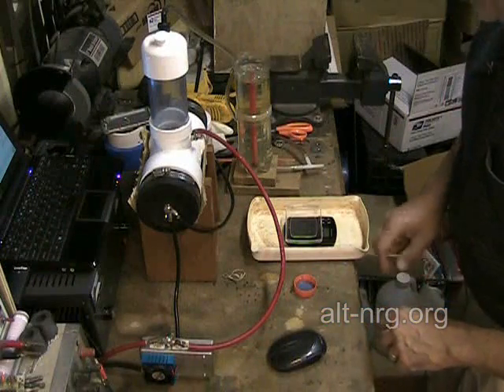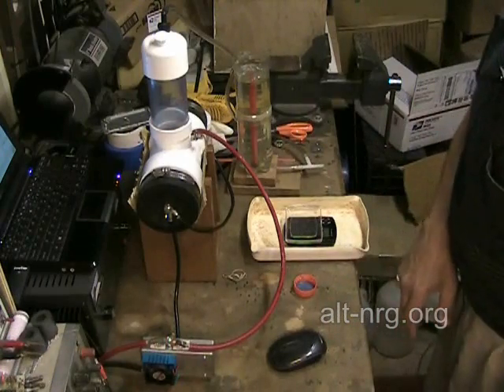#198 - Inverted T first run 1 of 3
Procedure I use to determine the correct electrolyte concentration for any new cell design.